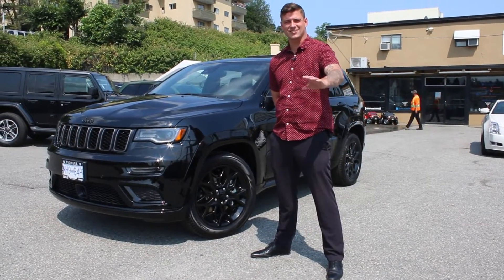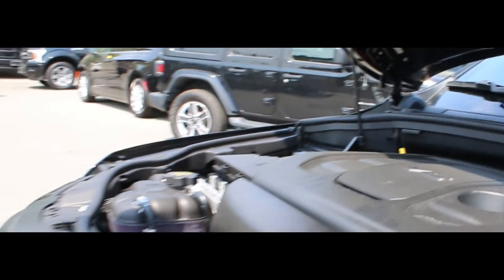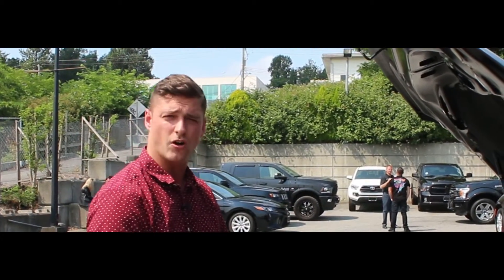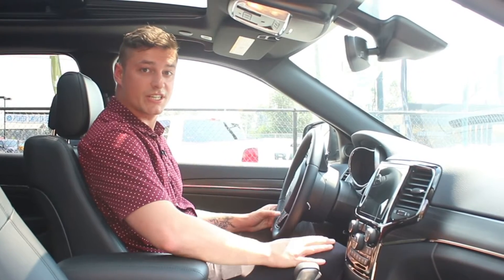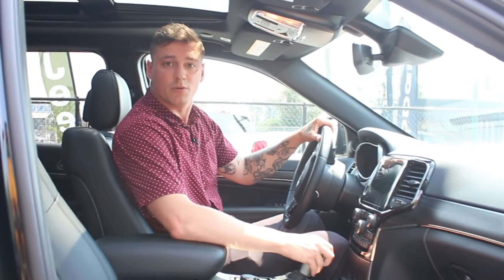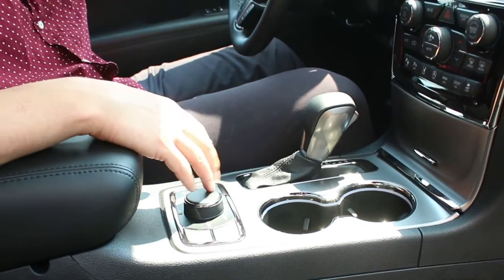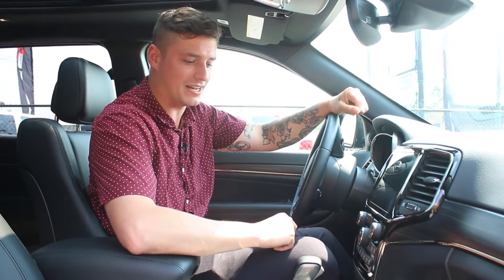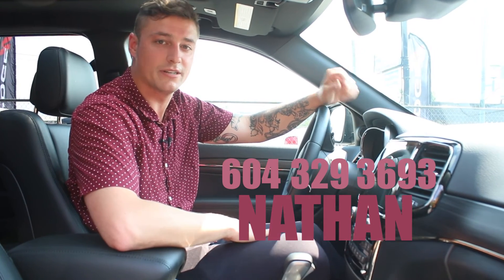Grand Cherokee X (Tell Me About It)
This Grand Cherokee Limited X provides off road capability and highway comfort with added navigation, a sunroof, heated leather seats, and a heated steering wheel. This family SUV is packed with off road capability with towing equipment, aluminum wheels, chrome exterior accents, and fog lamps. Ride comfortable and connected with Uconnect 4, voice activation, Apple CarPlay, Android Auto, driver memory settings, voice activated air conditioning, a proximity key, power liftgate, and remote start. Ensure your family rides safe with blind spot monitoring, rear cross path detection, and a ParkView rear backup camera. This vehicle has been upgraded with the following features: Sunroof, Leather Seats, Navigation, Android Auto, Apple Carplay, Heated Seats, Remote Start.